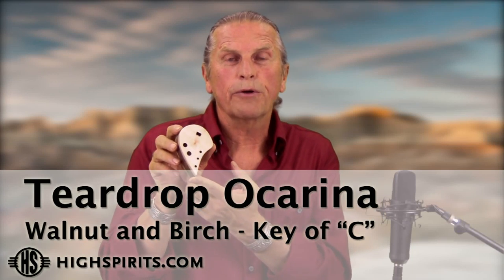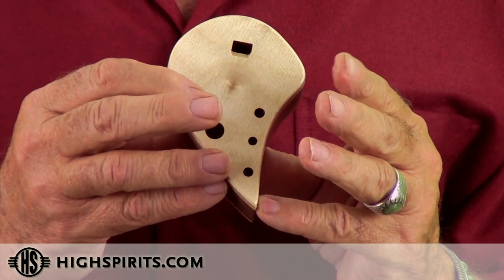High Spirits Flutes - Teardrop Ocarina, Key of "C"